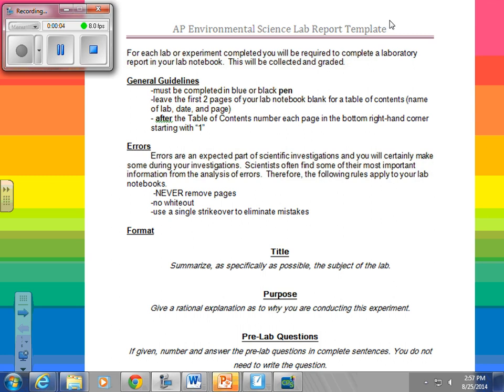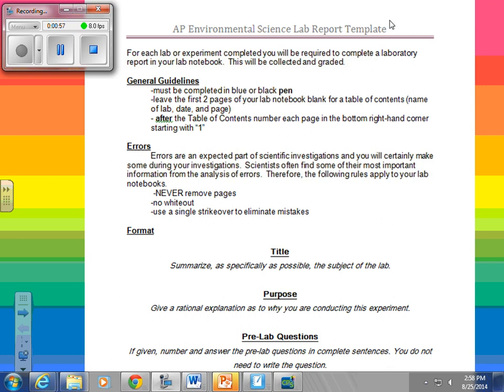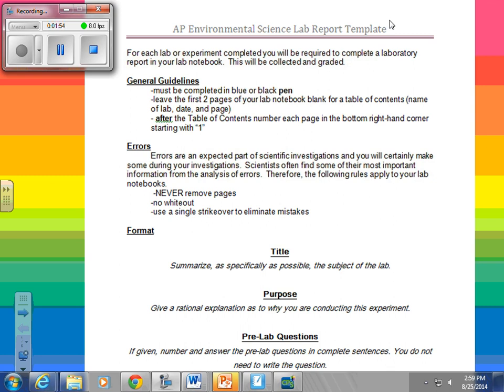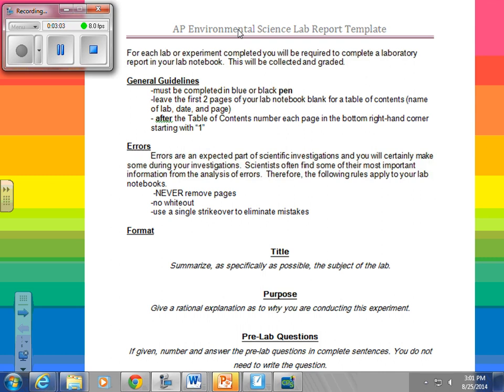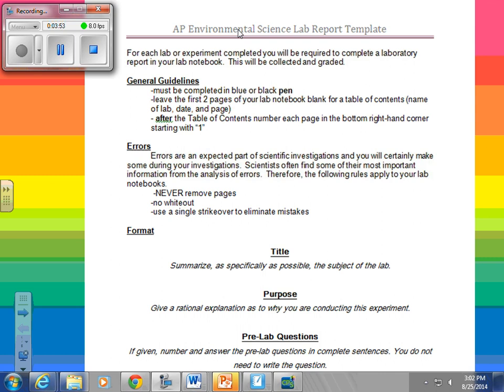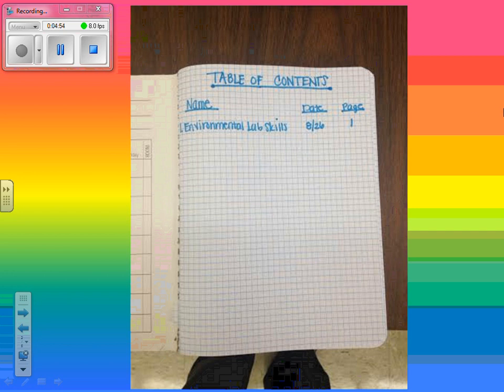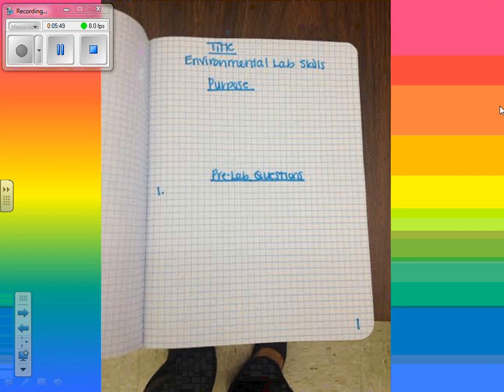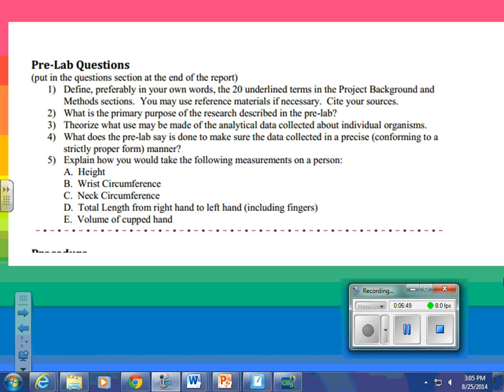Lab Notebook for APES